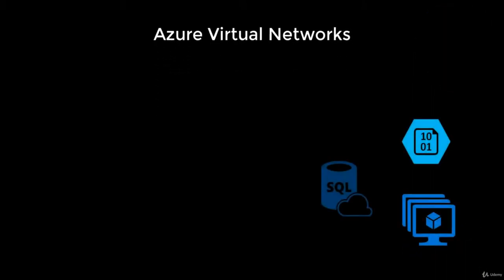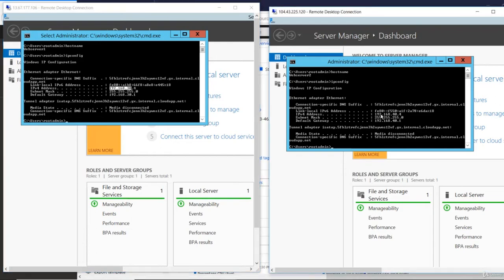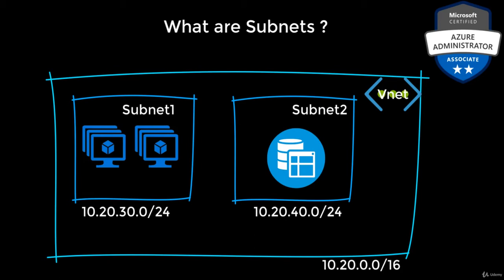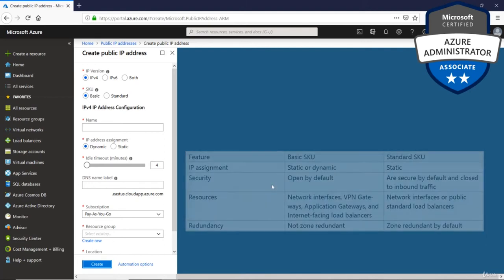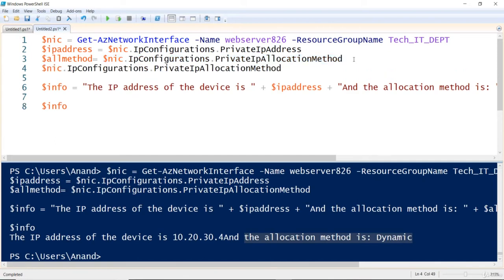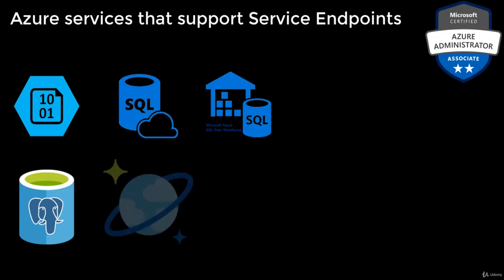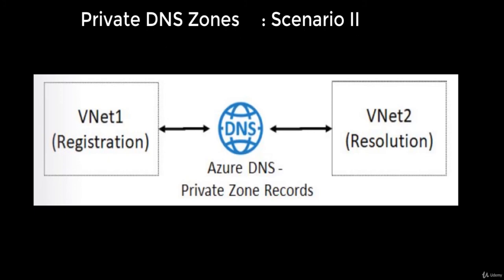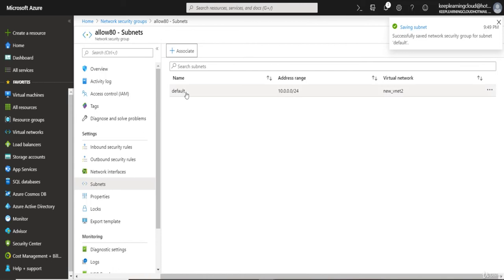5. Azure Virtual Networking AZ-104 Microsoft Azure Administrator